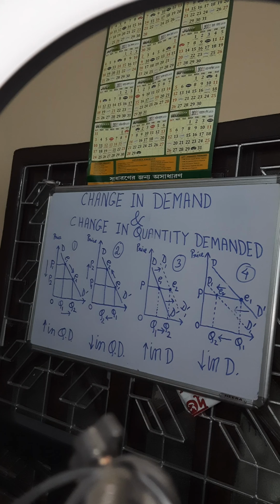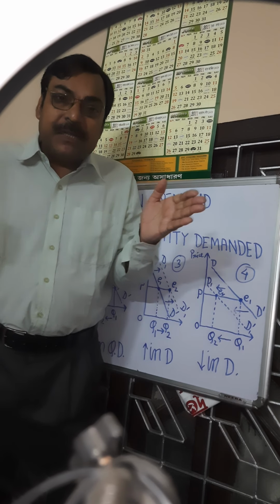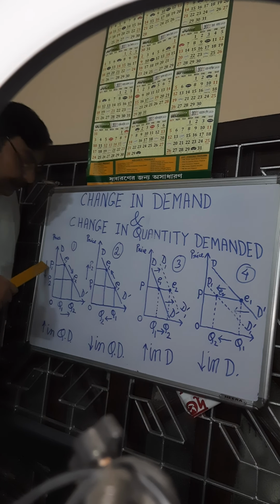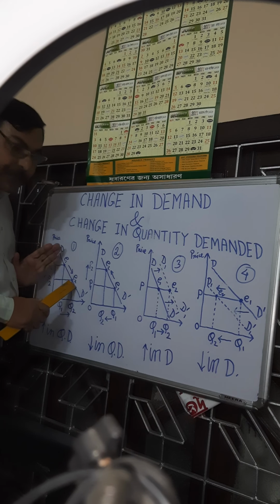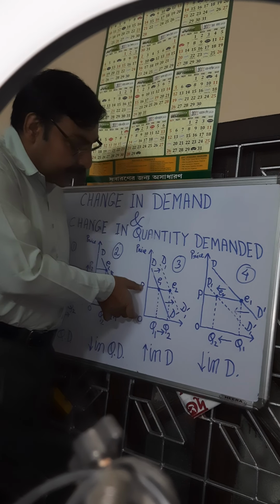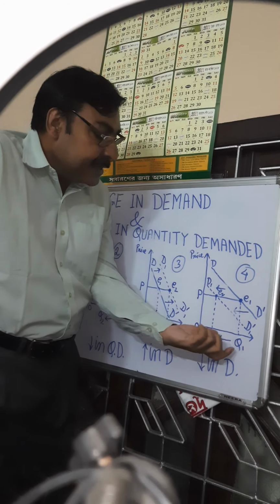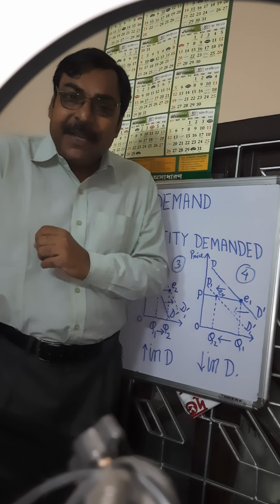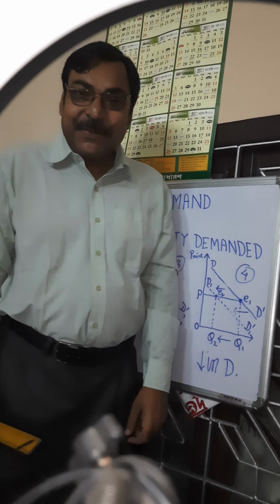CHANGE IN DEMAND & CHANGE IN QUANTITY DEMANDED